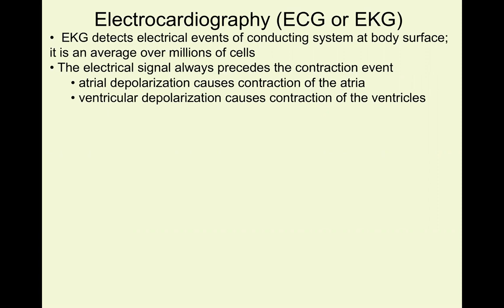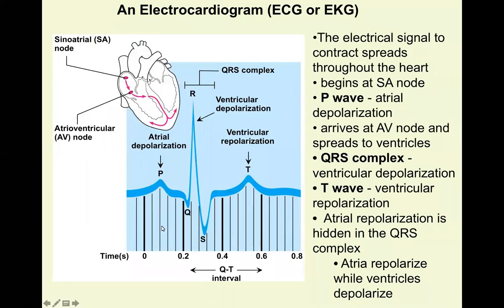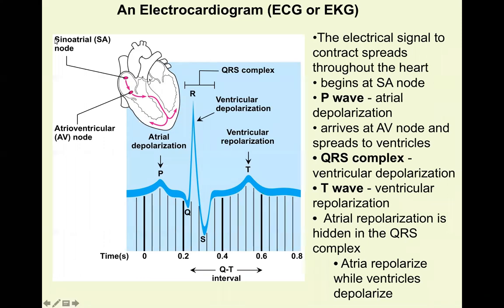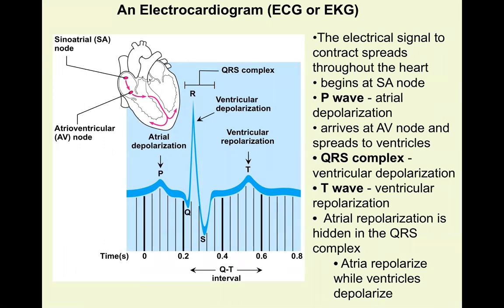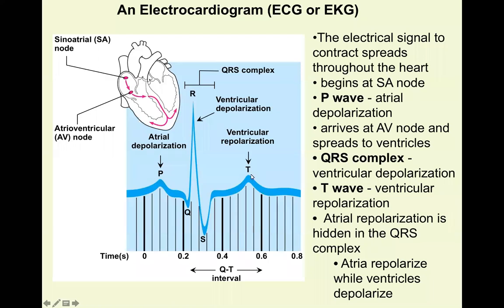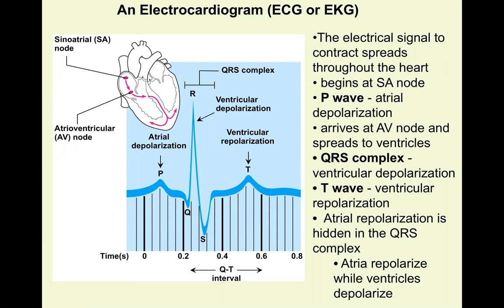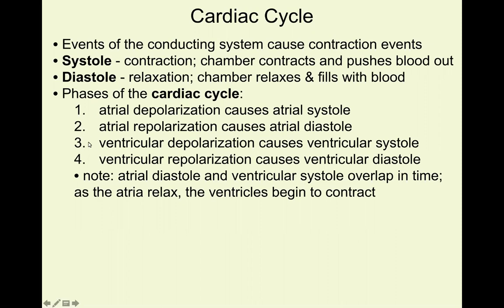EKG and cardiac cycle BIO 108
The video describes how the events of the heart’s conducting system help to coordinate the
cardiac cycle. In a single heartbeat the hearts chambers contract in sequence. First the right
and left atria contract together. Then the right and left ventricles contract together. There are
two cell types involved in this heartbeat. The cells of the conducting system control and
coordinate the heartbeat. And the contractile cells are the cardiac muscle cells that produce the
powerful contractions to propel, or move the blood.
Electrocardiography often abbreviated as ECG or EKG the text me electrical event of the
conducting system. It is a noninvasive technique that detects the electrical events of the
millions of conducting cells of the heart from the surface of the body. The heart’s EKG is
significant because the electrical event of the conducting system causes the contraction of the
chamber. Specifically, atrial depolarization which means electrical excitation of the atria causes
atrial contraction. Likewise ventricular deep polarization causes ventricular contraction. So we
say that the electrical event precedes the contraction event meaning that the electrical event
occurs first and the contraction of event occurs second. The electrical event causes the
contraction event.
This figure shows a typical EKG. Look at the upper left hand corner. This shows how the
electrical activity spreads throughout the heart. It begins at the SA node located in the roof of
the right atrium. The SA node contains a collection of conducting cells that starts the heart
beat and sets the pace for the whole heart. Thus it is often called the pacemaker. From the SA
node the electricity spreads through the atria, and the atria depolarize, they become electrically
excited. Thus. the first wave in the EKG called the P wave indicates atrial depolarization. Next,
electricity arrives at the AV node located between the atria and ventricles. At the AV node the
electricity is delayed briefly to give the atria time to finish contracting it then passes through
the ventricles. The large QRS complex indicates ventricular depolarization. Finally the T-wave
results from electrical activity during the repolarization of the ventricles meaning the ventricles
go back to rest. Why don’t we see evidence of atrial repolarization? It turns out the atria re-
polarized at the very same time that the ventricles depolarize. So the atrial repolarization is
typically hidden by the large QRS complex which is being recorded at the same time.
Recall that the events that we just discussed of the conducting system cause the contraction
events of the heart systole and diastole mean heart contraction and relaxation. When a
chamber is in systole it contracts and pushes blood out of that chamber. When a chamber is in
diastole it relaxes and fills with blood. The in a single heartbeat the phases of the cardiac cycle
are as follows. Number 1 - Atrial depolarization causes atrial systole. Numbers two and three
overlap in time. Atrial repolarization causes atrial diacetyl he at the same time that ventricular
depolarization causes ventricular systole. Finally ventricular repolarization causes ventricular
diastole and all chambers of the heart relax. And then the cycle repeats itself at the start of the next heartbeat.